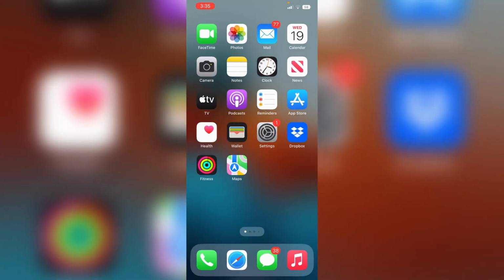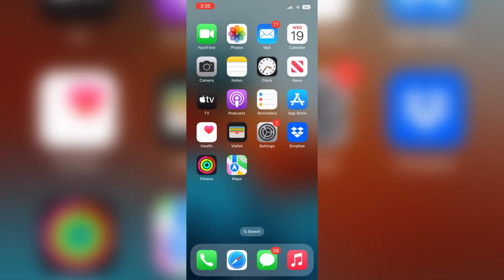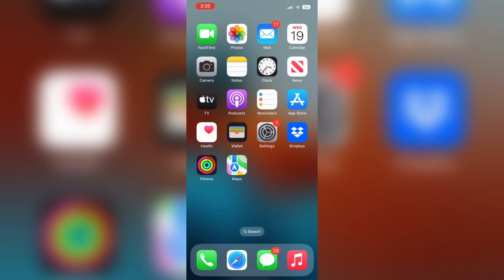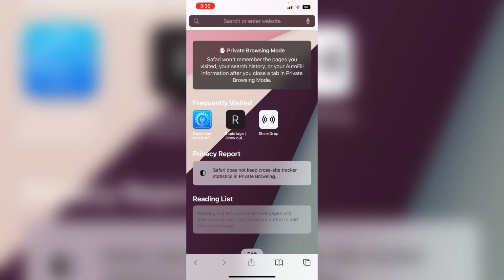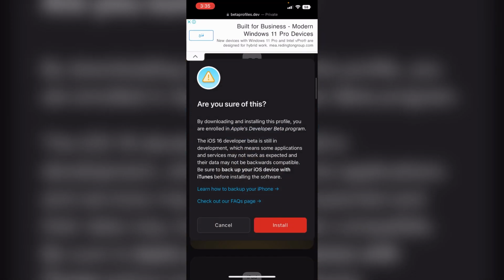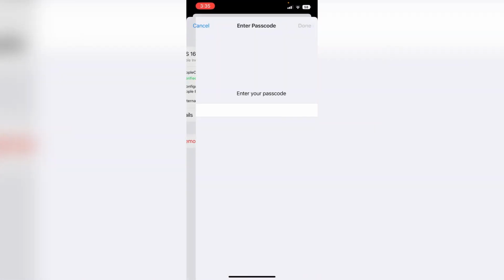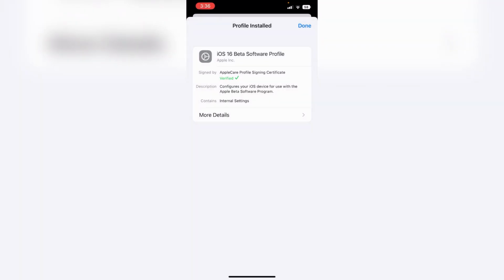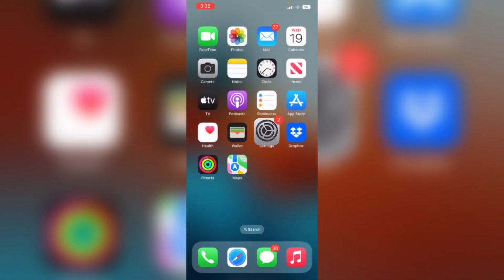Fix iOS 16.1 RC Update Not Showing | Install iOS 16.1 RC on iPhone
Here’s How To Fix iOS 16.1 RC Not Showing in iPhone Setting Update